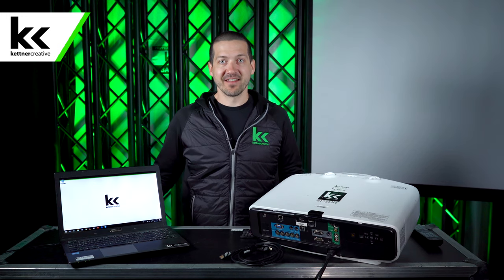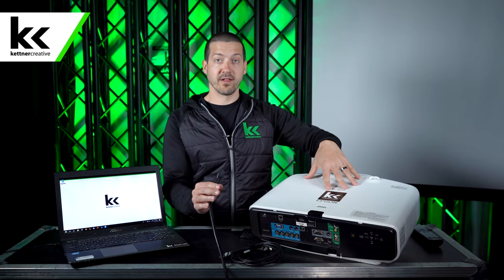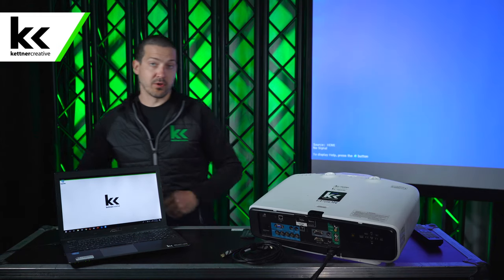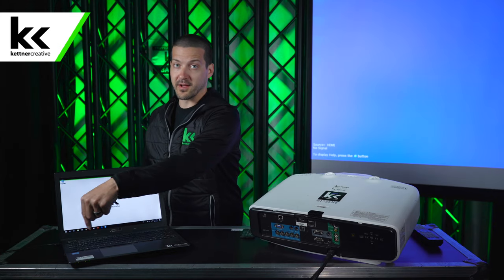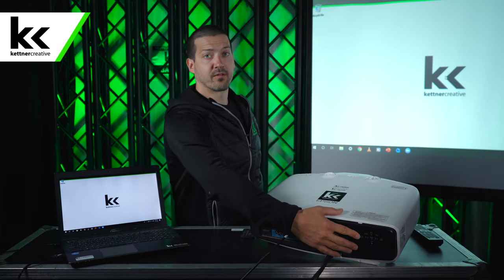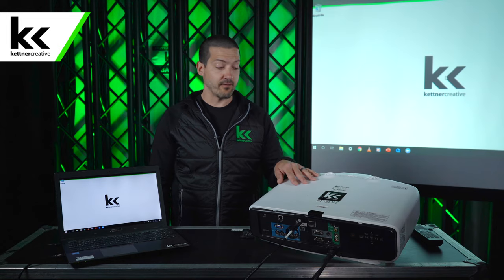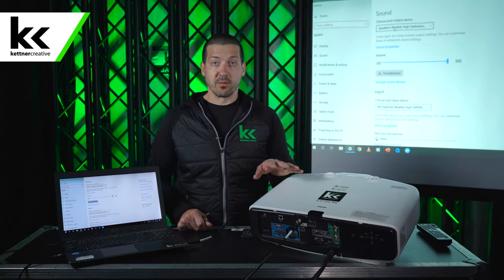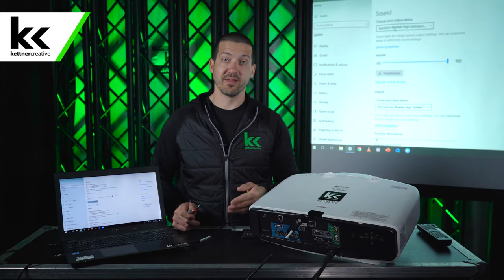How To Connect A Laptop To A Projector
In this video, we show you exactly how to connect your laptop to a projector when using an HDMI cable.

CHAPTERS:
0:00 Introduction
0:52 Restart your laptop
1:09 Power up the projector
1:39 Laptop inputs and adapters
2:35 Connecting the HDMI cable
3:34 Troubleshooting with the projector
4:06 Troubleshooting with the laptop
4:56 Sound
5:41 Connecting to a sound system
7:01 Connecting an audio cable to your laptop
7:57 Recap
8:35 Final thoughts